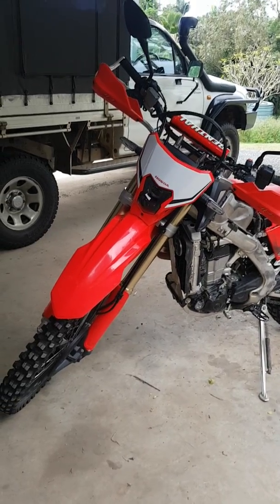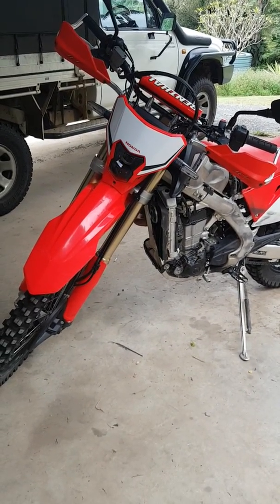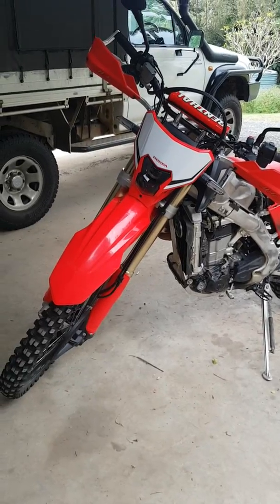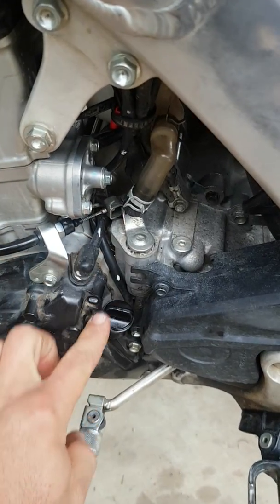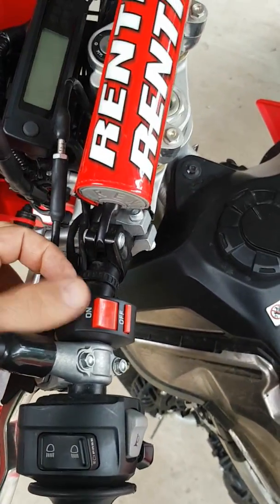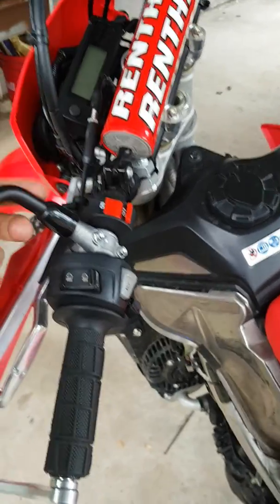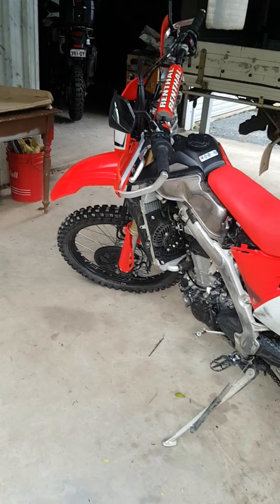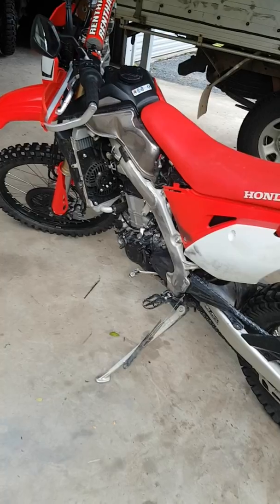Crf450L DIY map switch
Crf450L map switch  !!  This bike has 4 ecu maps built into it  (USA ecu same ecu used in power up kits)   instructions: buy a handle bar switch  then solder on a wire on to the Gear map senor wire (black green on the  wiring diagram) short  it to body earth to make it think its in 6th gear

This makes it far less snappy and more toqurey   , it basicly reduces ignition timing  timing and gives it a little more fuel it also lowers revlimit to 9000rpm

You can play around with other maps if you want  you will just need to solder in the right resistor

Data: 1st to 3rd 4.10Kohms (most aggressive map) 4th .88kohms 5th .20kohms 6th short to earth

Note black green shorted light green is for neutral light don't touch this